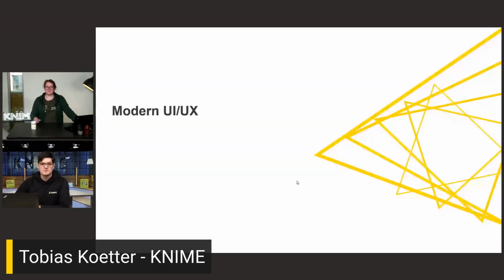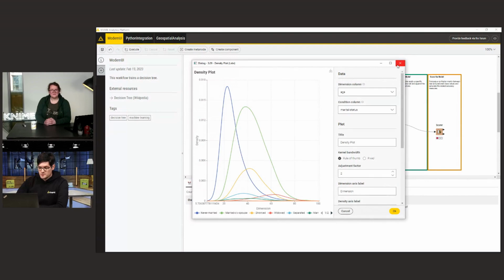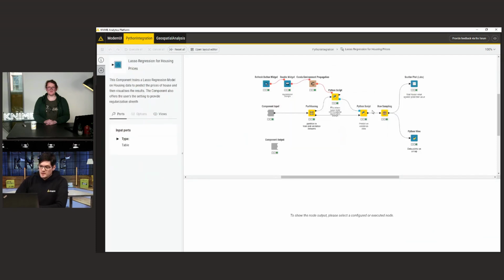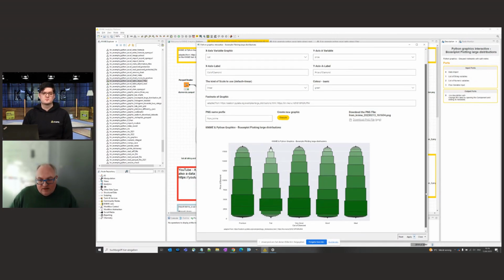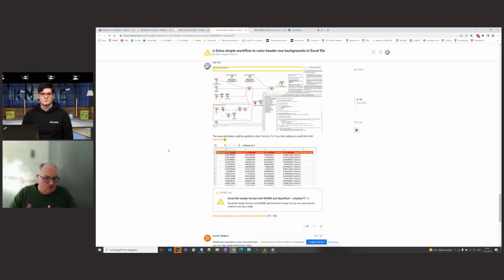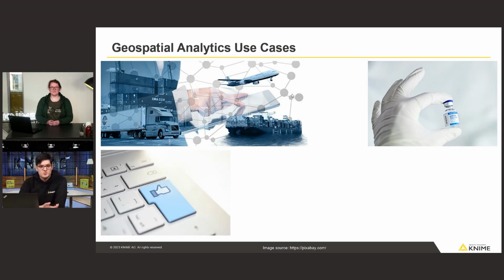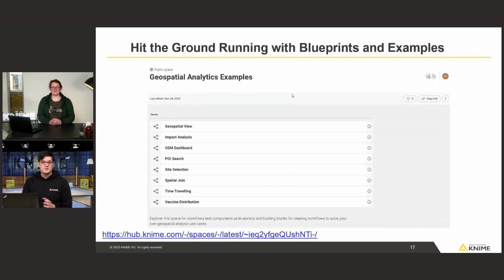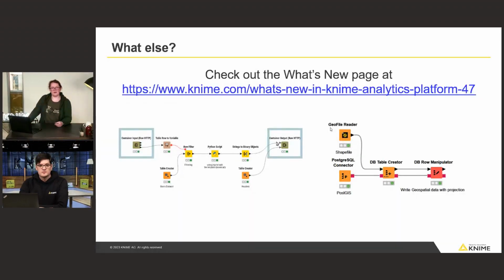KNIME Analytics Platform 4.7 Release Webinar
Hear directly from the KNIME Product team about the latest developments in KNIME Analytics Platform 4.7–now ready for product environments. You’ll hear about the latest Geospatial Extension, further improvements to the new UX/UI, as well as an update on the KNIME Python node, just moved out of labs.

The product team will be joined by select community members who have helped develop or test all the latest features. The event will conclude with a Q&A to the product team.